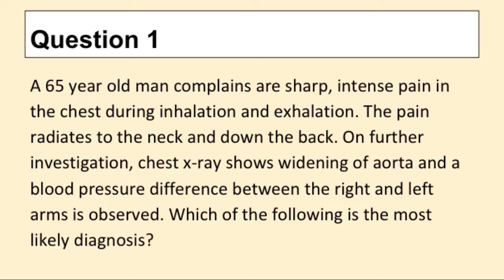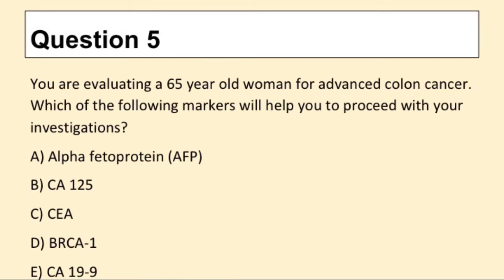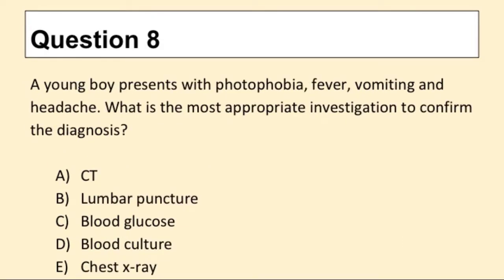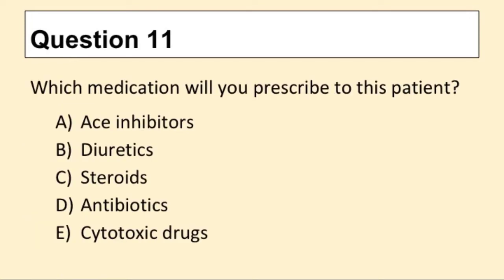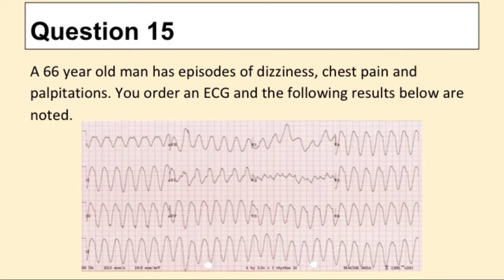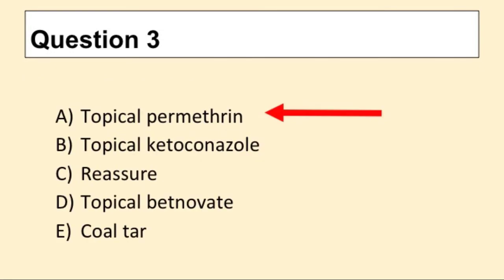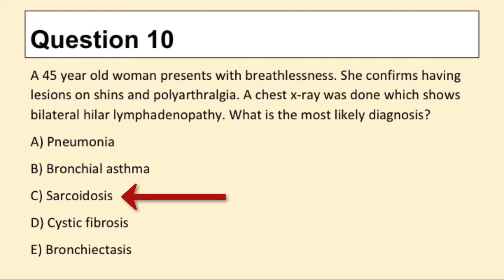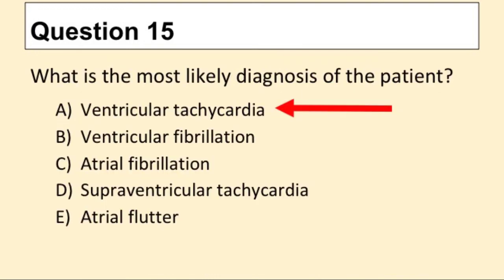Take These Pance Exam Practice Questions ( Physician Assistant National Certifying Exam)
Are you studying for the PANCE Exam? Take these practice questions and see how well you do. Answers are towards the end.

// 🔥   👇🏼  Recommended Anatomy & Medical Terminology Books👇🏼